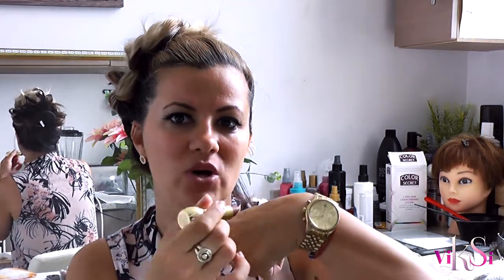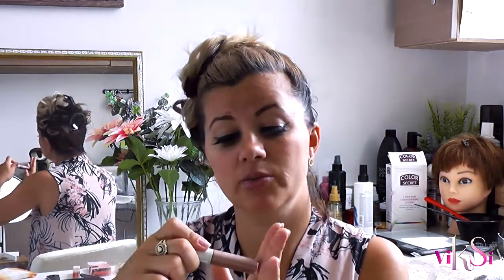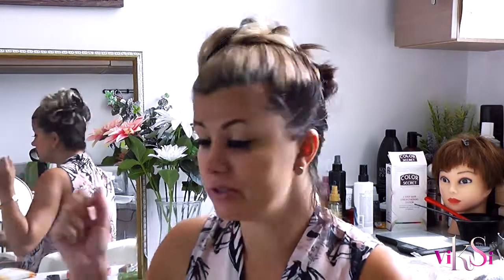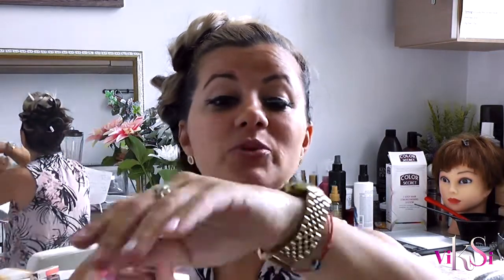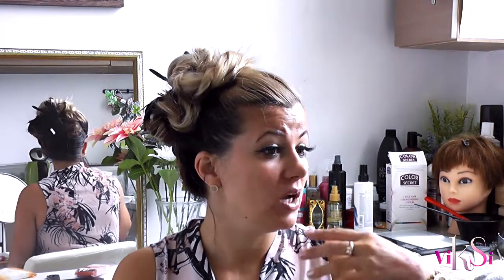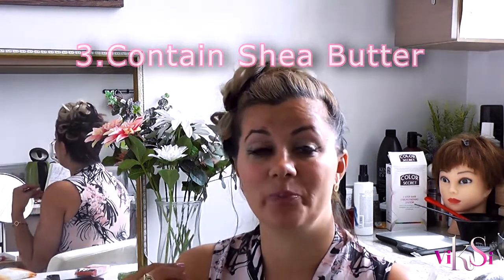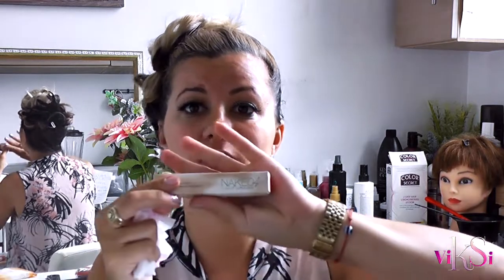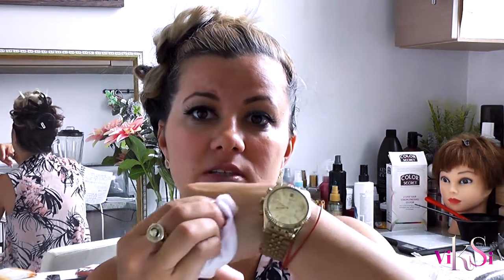PICK YOUR LIPSTICK : Try on and some tips and tricks #92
in This Video I am Testing Brands Like
Loreal, Mac, Boots, Dior, etc...Lipticks and Sharing Some Tips and Tricks for Free with You to Help You Pick The Right Lipstick.

*Boots Botanic Lipgloss

DISCLAMER:
This Video Is Not Sponsored.All Products are Chosen by Me and I Give my Honest Opinion.